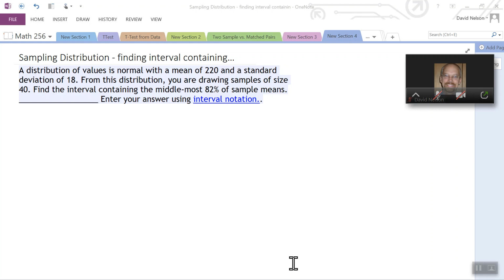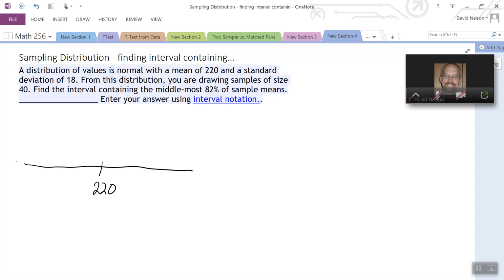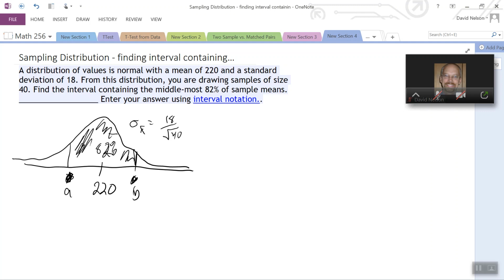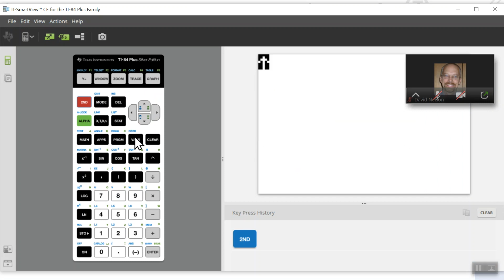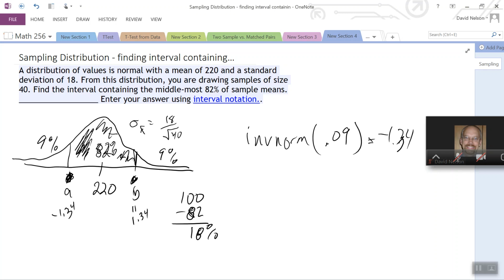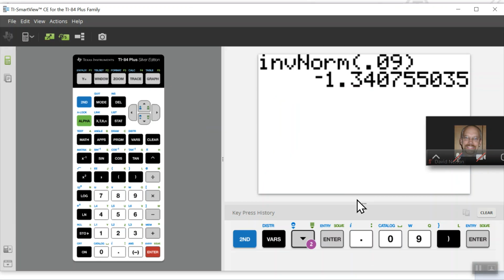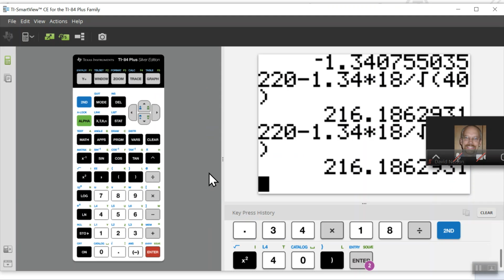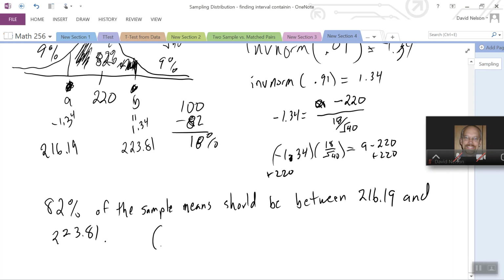Sampling Distribution find the interval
Using a sampling distribution to find the interval containing 82% of the sample means.